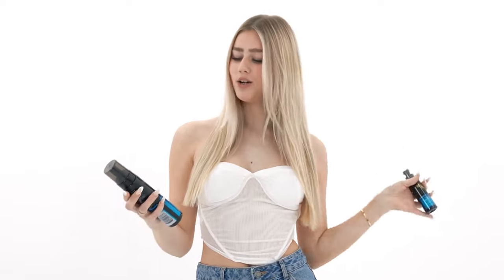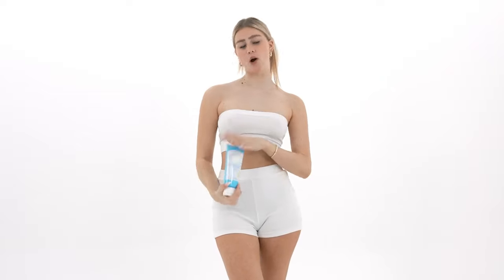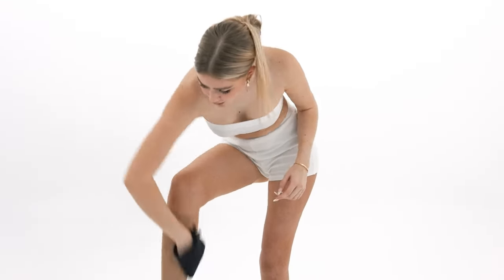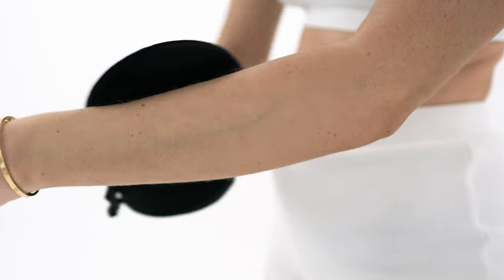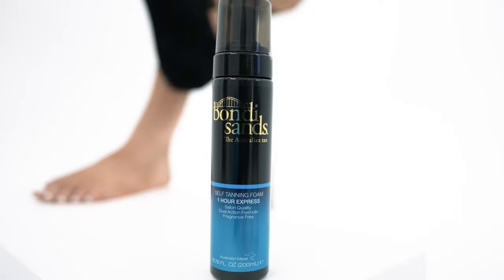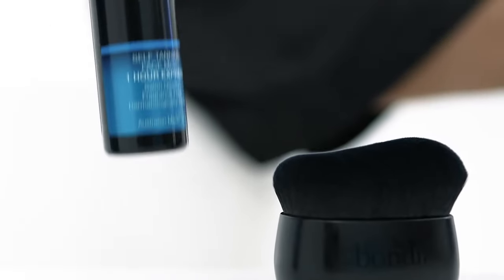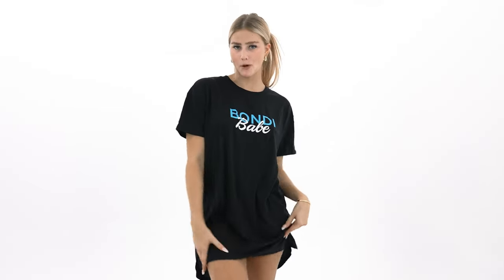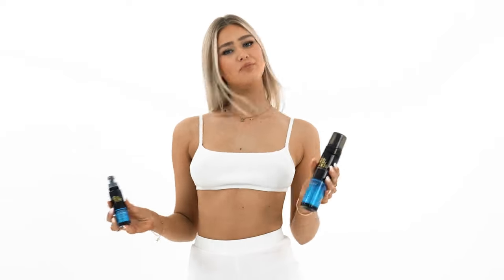Bondi Sands 1 Hour Express Foam & Face Mist Tanning Routine with Sophadophaa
Here's your chance to WIN a 1 Hour Express Bundle and a Dyson Airwrap (worth $851.85 AUD). Celebrate the global launch of the 1 Hour Express Self Tanning Foam & Face Mist! 🎉 This NEW range only needs 1 hour of wear, perfect while you style your hair!

Open worldwide 🌎
Winner will be announced on our Instagram Stories.

Have you met our newest Bondi Babe, Sophadophaa? 😉 We are literally obsessed with her viral TikToks, her trendy style AND now, her iconic Aussie bronze ✨ Today, Soph is walking us through how to use her 2 fave self tanning products – our 1 Hour Express Foam & Face Mist.

Our 1 Hour Express Self Tanning Foam & Face Mist will leave your skin with a sunkissed Australian glow in just one hour of wear ✨ It is similar to our best-selling foams - hydrating and super blendable!  💙 Soph also mentions loving the Aero Ultra Dark which has a different ultra lightweight formula that is touch-dry within seconds (also amazing!)

⏰ Perfect for time poor tanners
✨ Achieve a glow after just ONE hour of wear
💙 Fragrance-free formulation
🐰 Vegan & Cruelty Free
🦘 Australian Made